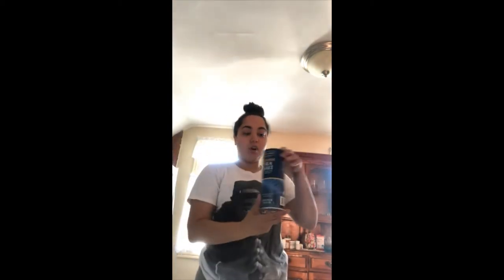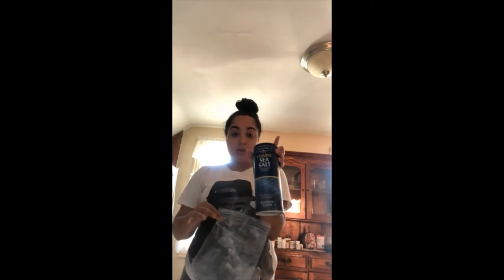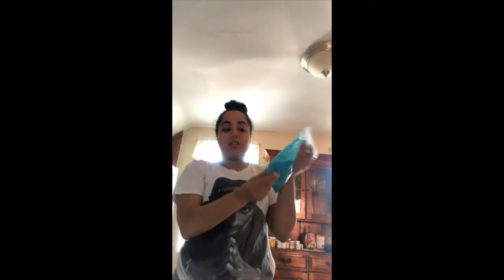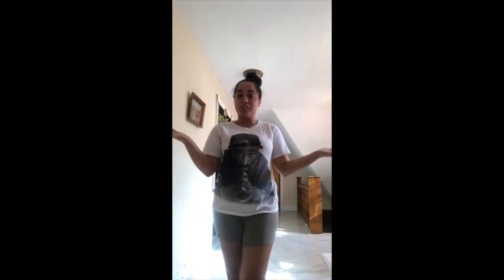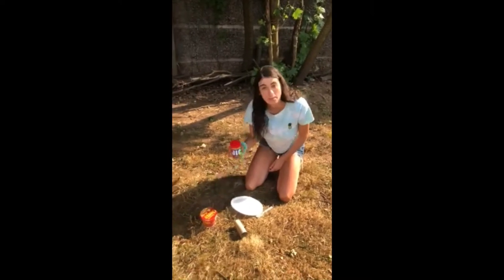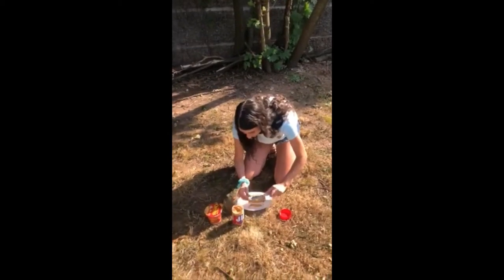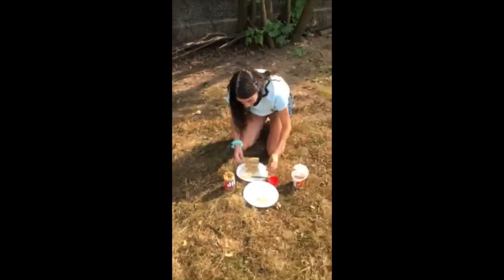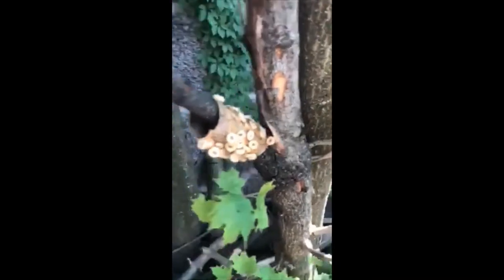Let's Create Some Fun!!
In this video we will learn about exercising to find mindfulness, how to make maracas, how to make a bird feeder, and how to make homemade paint!